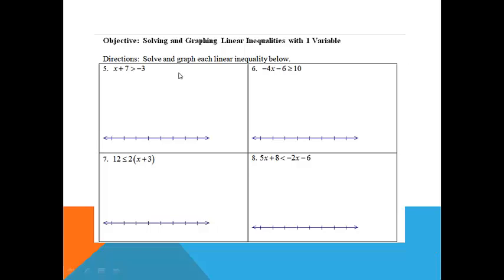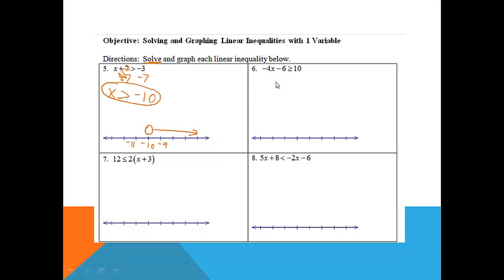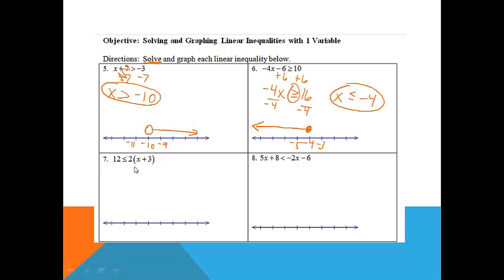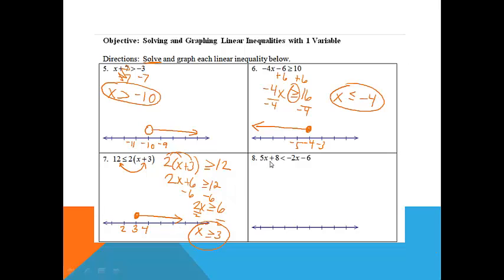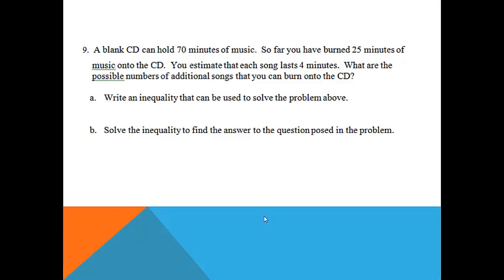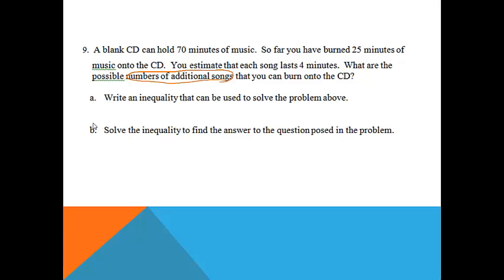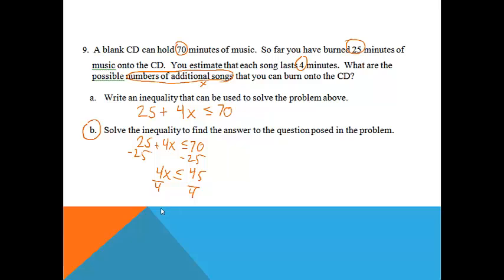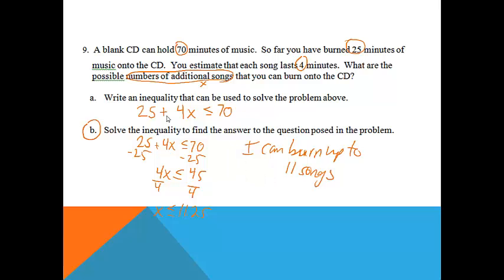Unit 3 Practice Test #5-9